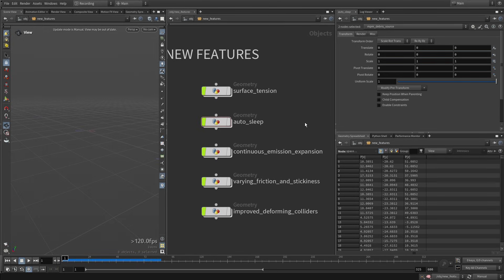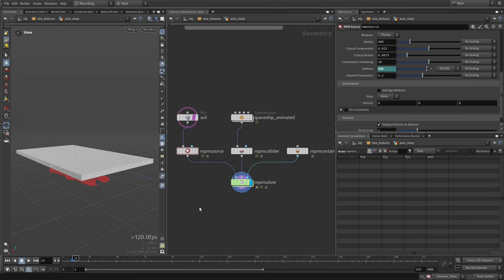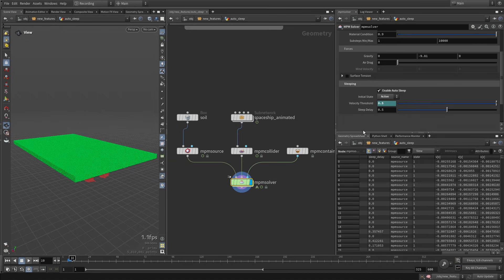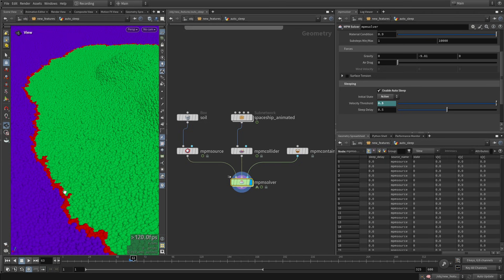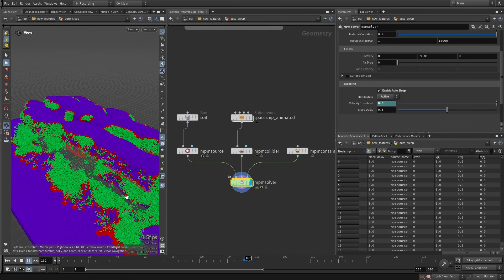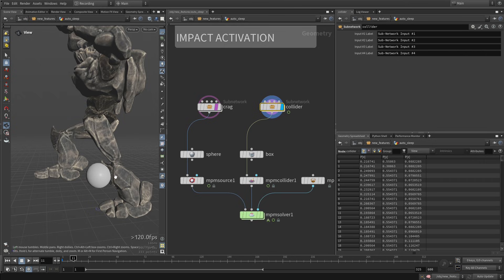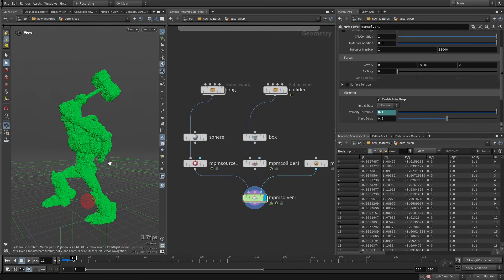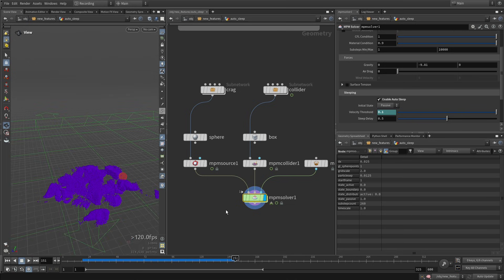2 | New MPM Features, Auto Sleep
This part explains the new auto sleep system in MPM, which lets inactive particles switch off to speed up large simulations. It shows how scenes like soil interactions and collapsing characters benefit from faster playback by activating only when impacted.